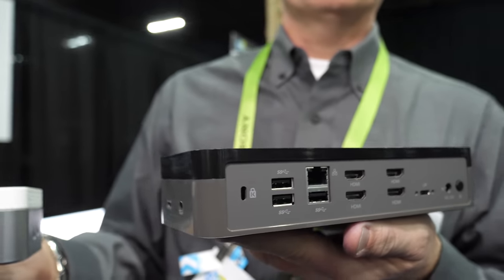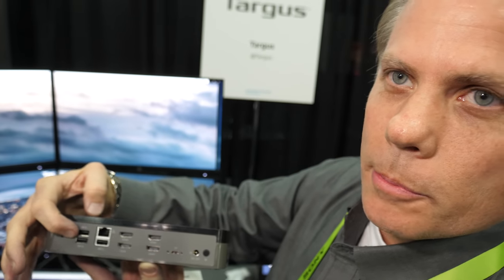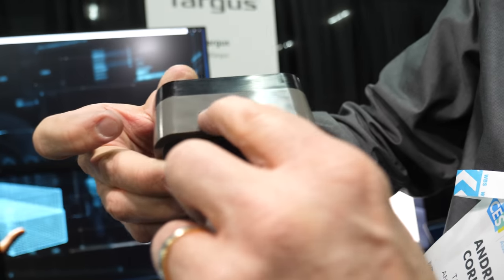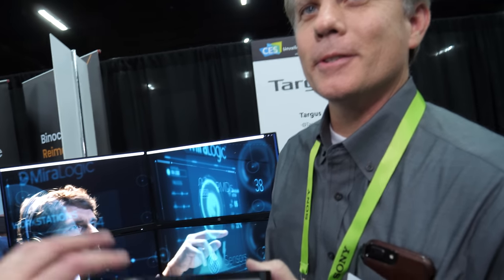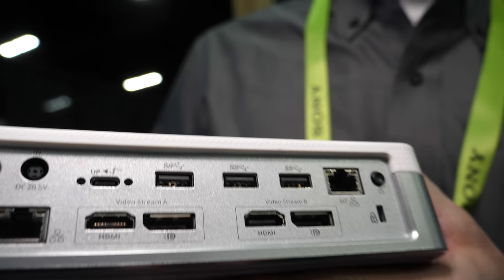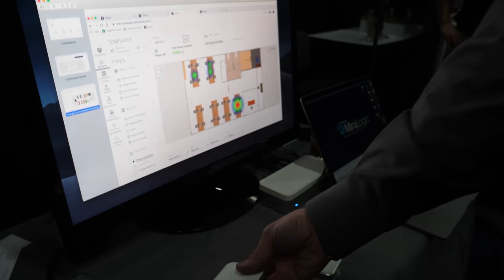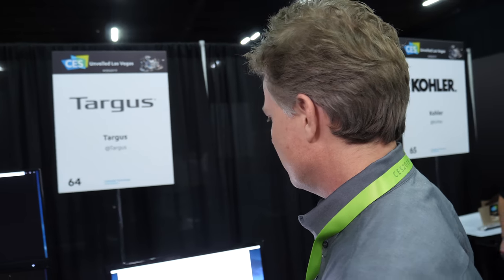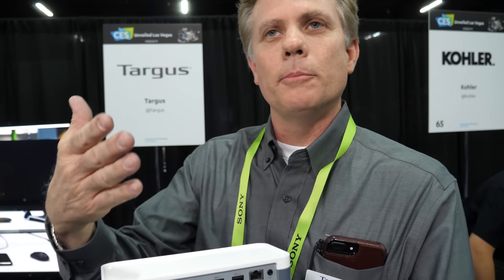Targus USB Docks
The Targus USB C (3.1) dock has 4 hdmi outputs. The Dock also includees ethernet and three 3 usb ports, 1 USB C Power and USB A power. The price is 275 dollars.

The Targus IOT dock includes USB A ports, 100w laptop charging, ethernet, 2x hdmi and 2x Displayport. The IOT enables the dock to be used with a smart power supply enabling it to be managed from the cloud. Price is TBD.